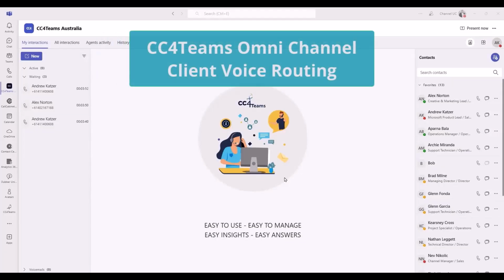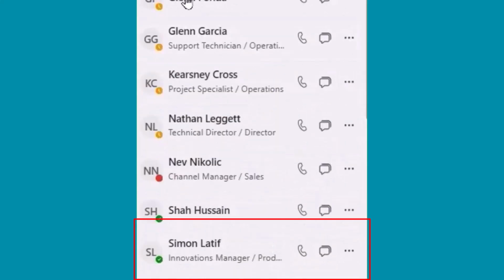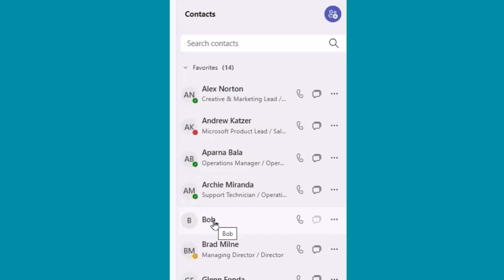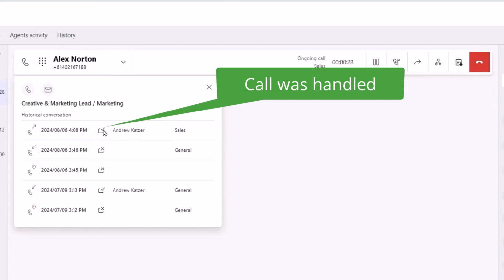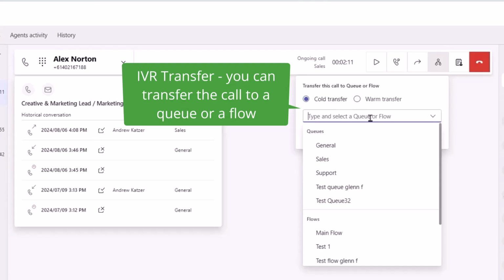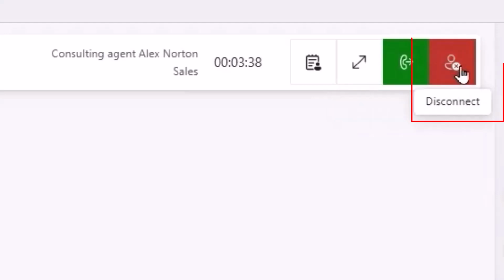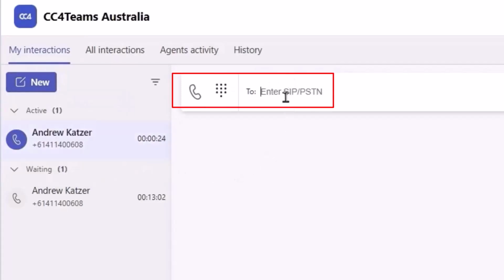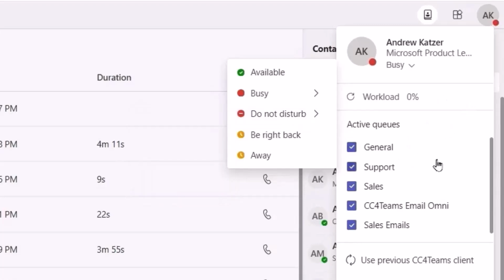CC4Teams: Omnichannel agent voice demo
This video will walk you through the CC4Teams Omnichannel client.